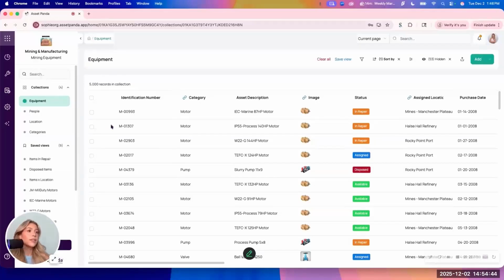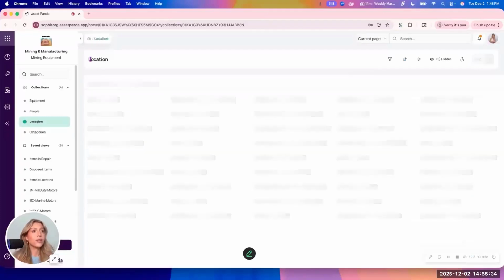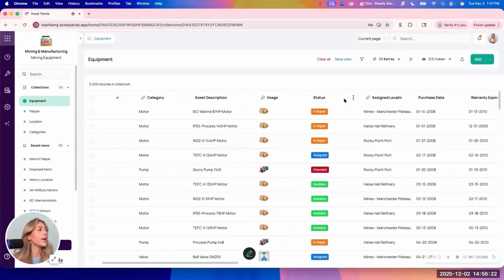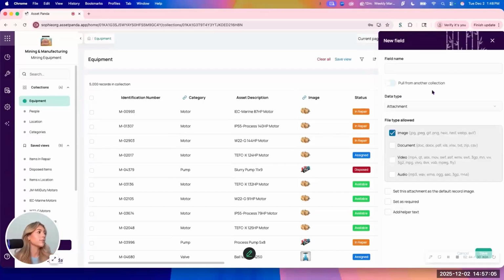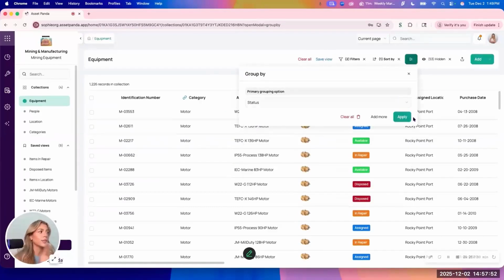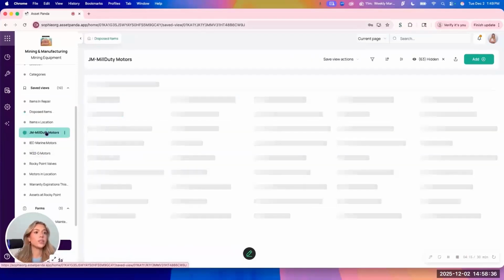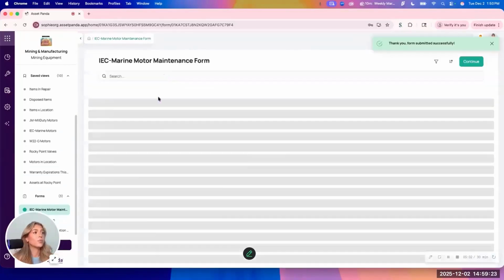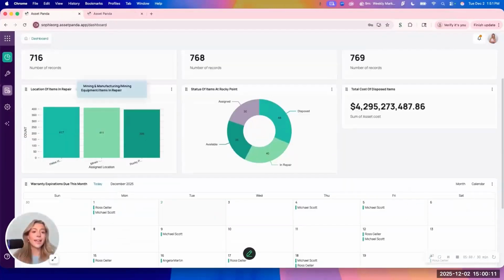Construction Asset Management Demo: Track Jobsite Equipment with Asset Panda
Construction teams constantly battle lost equipment, poor visibility across job sites, and unexpected downtime.

In this demo, we show how Asset Panda helps construction teams track heavy equipment, manage assets across multiple locations, and maintain full accountability in real time.

See how teams use Asset Panda to:
✔ Track equipment across job sites and locations
✔ Assign assets to employees, crews, and projects
✔ Capture GPS data and scan assets with mobile devices
✔ Manage equipment status (available, in use, in repair, lost)
✔ Create custom asset records with unlimited fields
✔ Monitor maintenance and repair activity
✔ Filter and report on thousands of assets instantly
✔ Build real-time dashboards for operational visibility

Whether you're managing a few job sites or hundreds, Asset Panda gives your team a centralized system to track, manage, and optimize equipment across your entire operation.

📽️ Chapters:
00:00 Construction Equipment Tracking Challenges
00:08 What This Demo Covers
00:20 Custom Asset Configuration
00:31 Defining Asset Categories
00:58 Assigning Equipment to Locations & People
01:40 Tracking Equipment with Custom Fields
02:50 Filtering Assets by Job Site & Status
04:18 Updating Equipment with Mobile Forms
05:03 Building Real-Time Dashboards